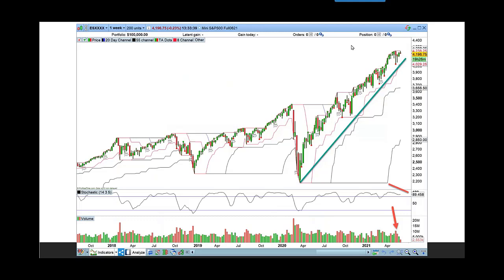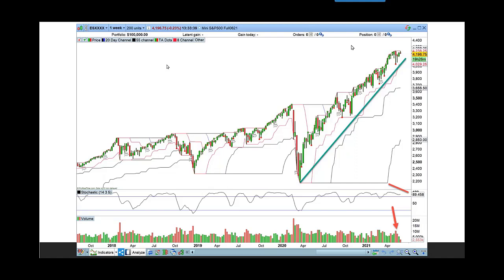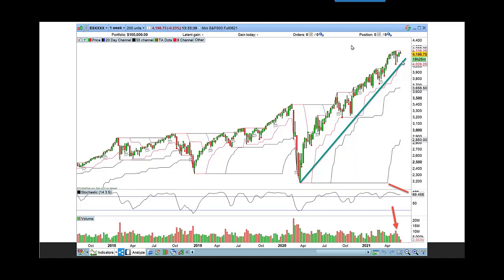Are the Charts Bullish or Bearish?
Get specific trades to make money from the Biden Boom. NEVER miss the big move!

2. Sign up for Free Trade Secrets, This is a “daily” email with trade insights and ideas.

3. WealthBuilder Health Profit Letter and get a bonus of a copy of Ian's special report: Stocks to Make Money Due to Covid19

4. NEVER miss the big move! Correct sizing so you never get wiped out! Psychology is so important in trading.

Courtney Smith: Courtney Smith is a 45 year veteran professional trader. He is the only man in history to: 1. Manage a #1 mutual fund 2. Manage a #1 hedge fund 3. Write a #1 stock newsletter 4. Write a #1 futures newsletter 5. Voted #1 gold market timer 6. Voted #1 bond market timer He is the world’s most sought after investment trainer and has trained over 10,000 students. He is the author of 10 investment books. He produces a 5 star rated podcast. He was the treasurer of a Swiss bank, head of global derivatives for a major French bank, and head of research for two American brokers. He has been the CEO of two brokerage houses. He is currently the Chairman of WealthbuilderLLC.com and can be reached at courtneysmith.com. Mantra: Execute Flawlessly My Books: I have over a dozen books in print as an author and writer through Wiley and Sons. You can find these on Amazon or any online bookstore. Learn more about me as well as free content